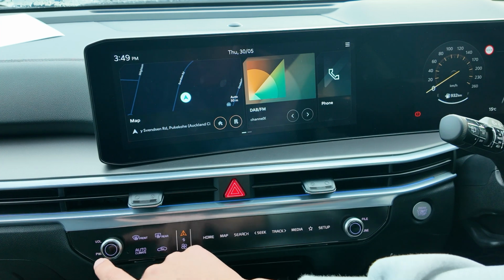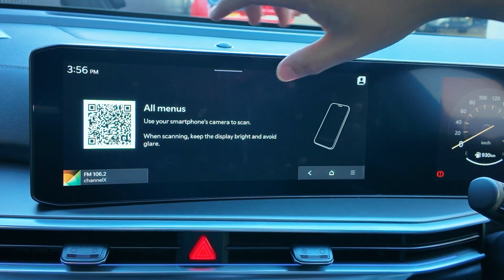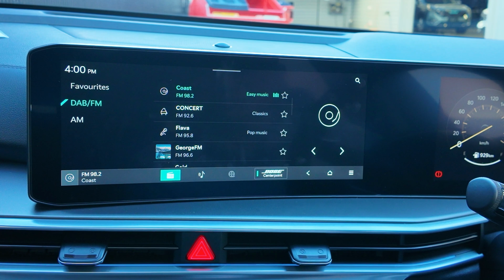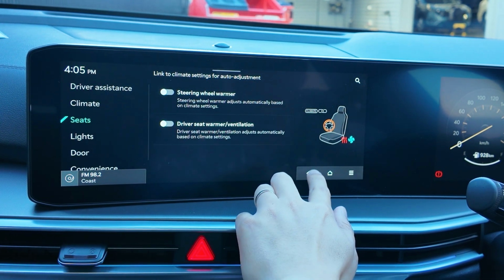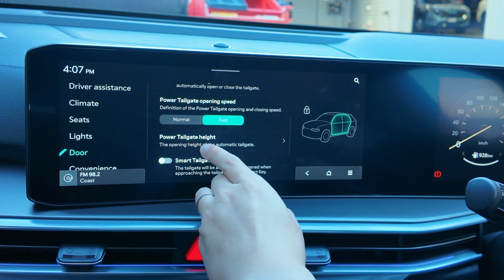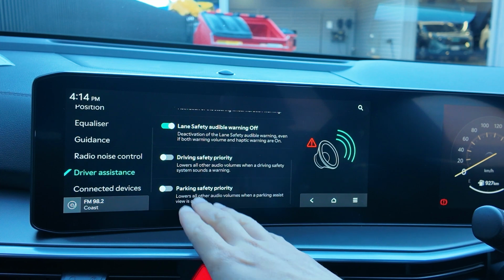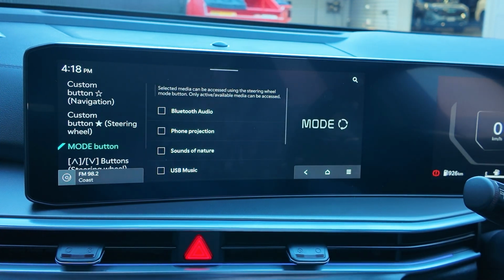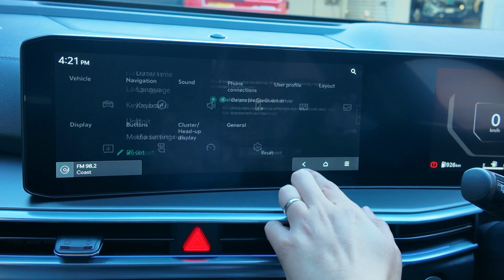How to Kia -- Detailed Guide for 2025 Kia New 12.3" Infotainment Screen (2024 or later)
A complete tutorial, guidance, user manual, owner's guide, owner's manual and feature walkthrough for the Kia's newest 12.3inch System available on Kia EV5, Kia EV9, Kia Sorento, Kia Carnival and future Kia products.

💰 If you wish to support me and this channel, you can consider:
1. Watch other videos on this channel.
2. Use "super thanks" at the bottom of my video to donate.

Timestamps:
0:00 Intro - Things to Know
0:34 4-Inch Display Panel under the Screen & Climate Control
2:14 Display - Home Screen Menu, Dropdown Menu
3:16 Profile Change / Setting
4:00 Online Menu
4:11 Centre Cards Personalisation
4:44 Navigation Quick View - A Full Tutorial will be done
5:47 Radio, DAB, FM
6:55 Music Source - Sounds of Nature, Bluetooth
7:23 Bluetooth Phone
7:35 Phone Projection - Apple CarPlay & Android Auto
8:04 Voice Memo, Cash Wash Mode, Online Menu
8:36 Settings - Vehicle - Driver Assistance
9:22 Settings - Vehicle - Climate Control Settings
10:13 Settings - Vehicle - Seat
10:54 Settings - Vehicle - Lighting - High Beam, Indicator
12:51 Settings - Vehicle - Door - Auto Lock / Unlock, Power Tailgate
14:25 Settings - Vehicle - Convenience
15:04 Settings - Navigation will be on another video
15:16 Settings - Sound - Position, Equaliser, Guidance, Warning
17:00 Settings - Phone Projections, User Profile
17:35 Settings - Layout - Cluster Theme, Screensaver, Split Screen
18:45 Settings - Display - Brightness, Camera Contents
19:12 Settings - Buttons - Star Button, Mode Button, Up/Down Buttons, Volume / Tune Knob
20:44 Settings - Cluster & Head-Up Display
21:49 Settings - General - Software, System, Date / Time, Language, Keyboard, Unit
22:59 Intro - Subscribe and Like to Support the Channel!